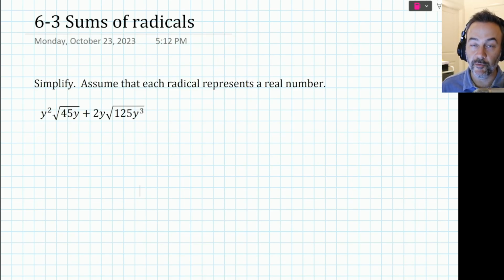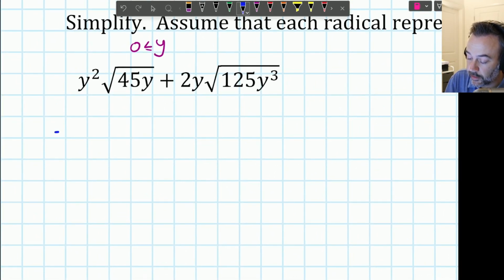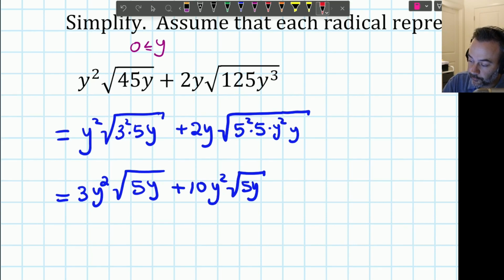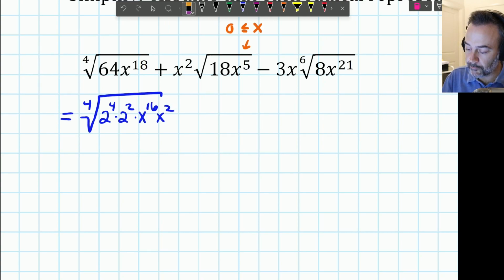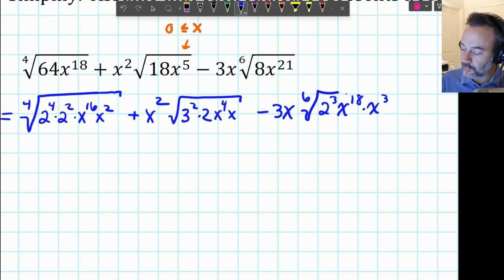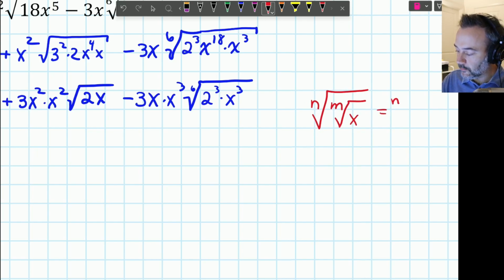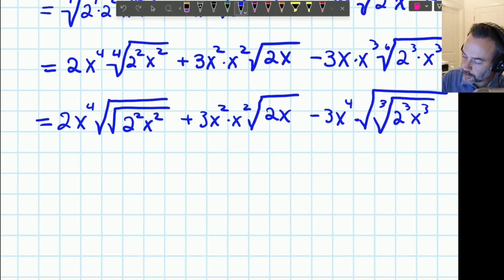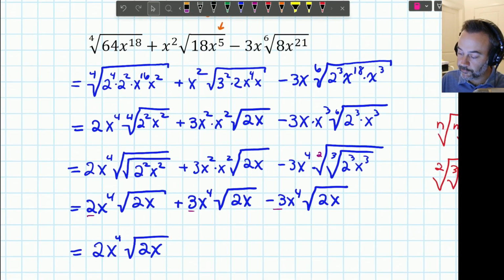Section 6-3: Adding and Subtracting Radical Expressions